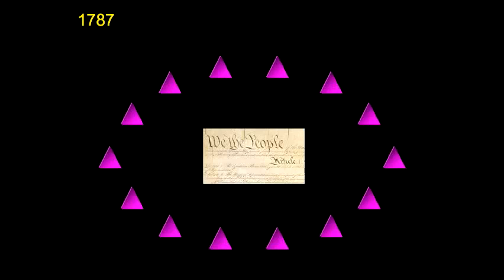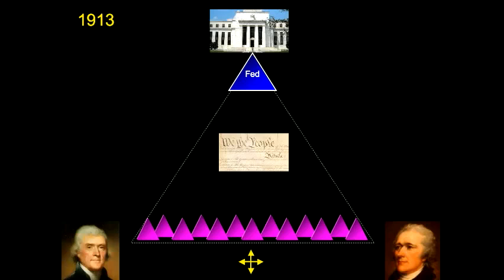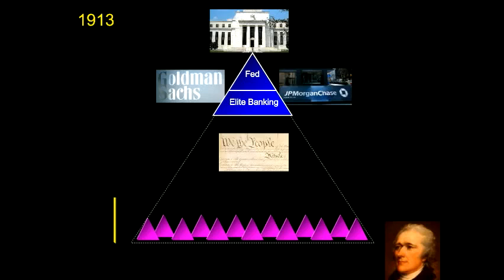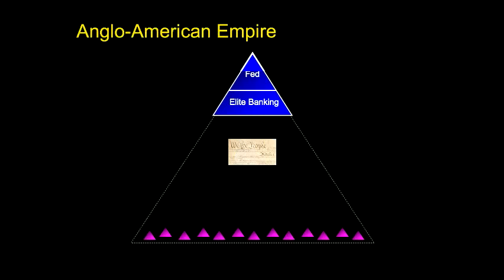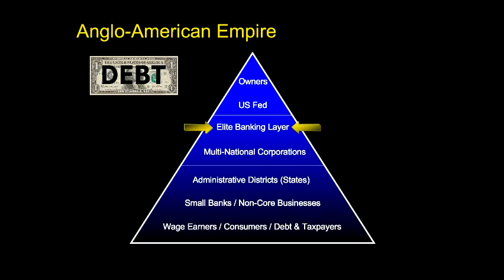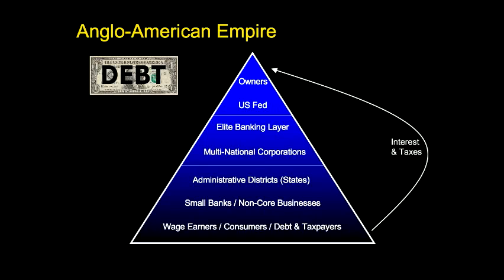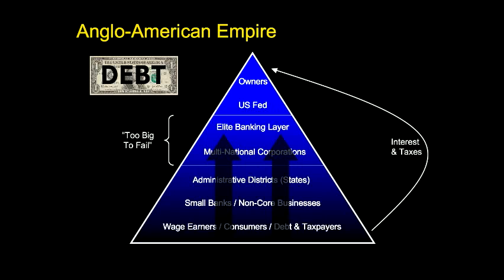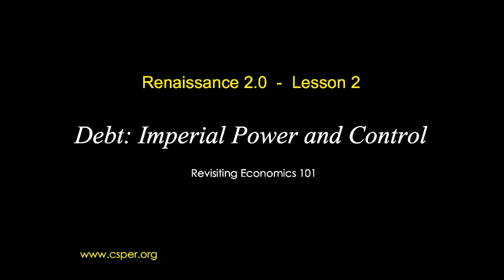Rise of the Financial Empire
Discusses how America has become a financial empire.  How it was changed from the original intentions and principles.